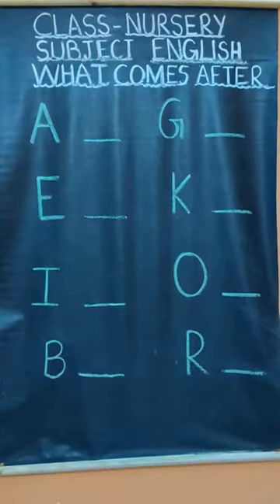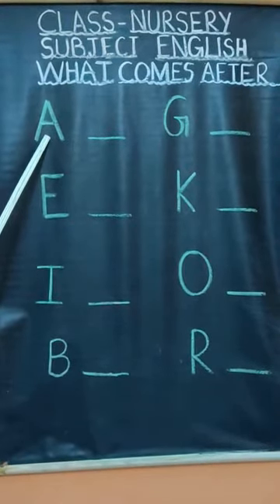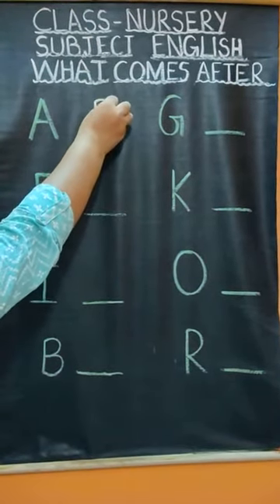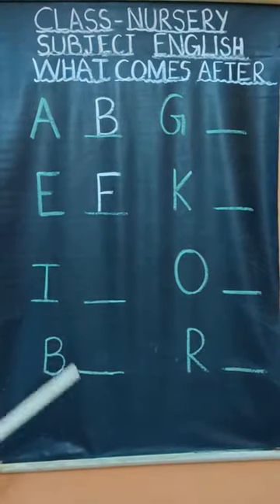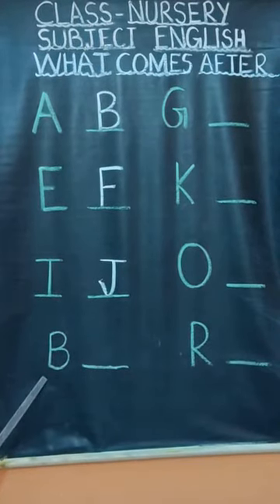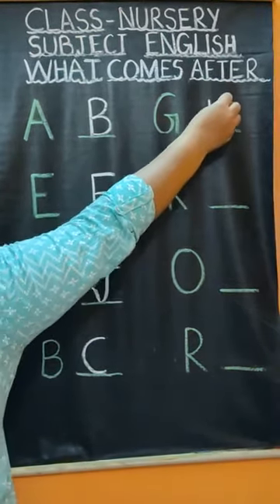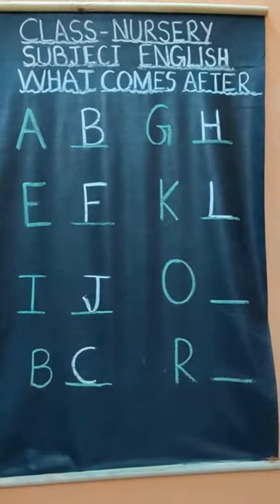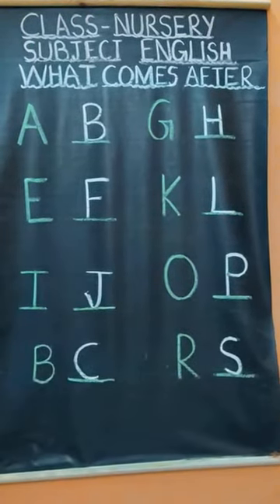Class NC English Activity What comes after